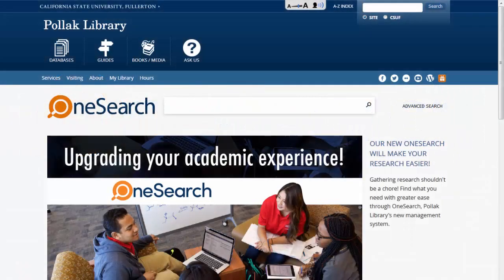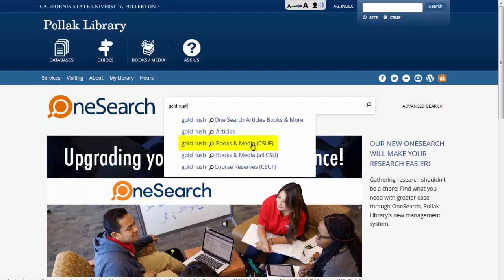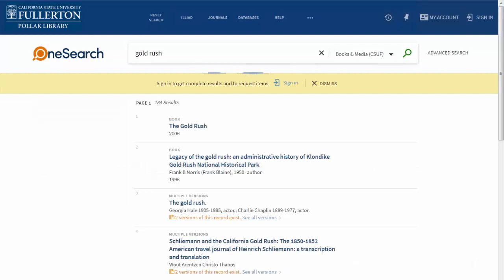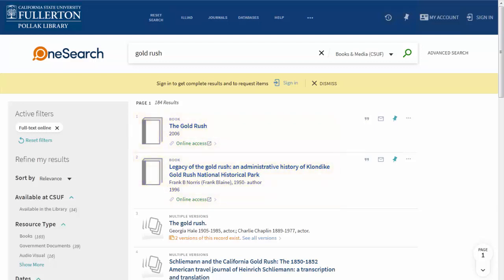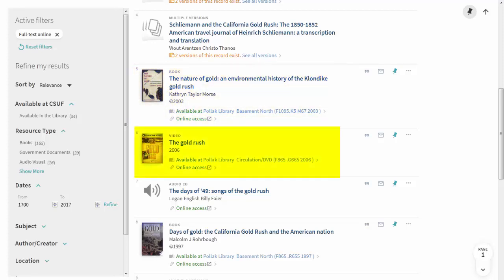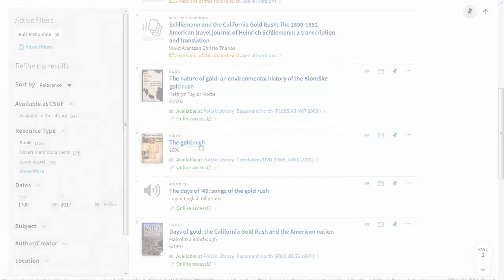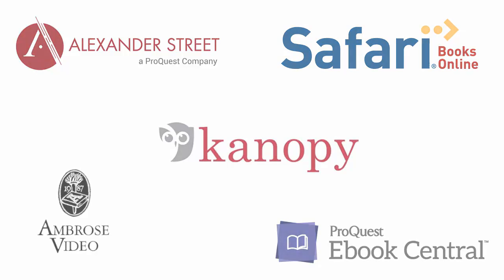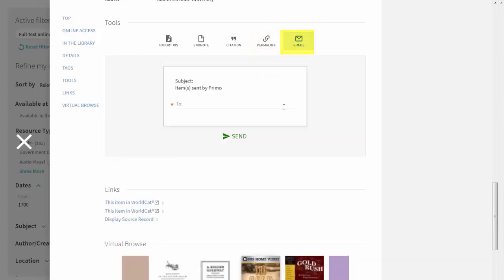OneSearch - Ebooks and Streaming Media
Access Pollak Library's incredible online collection of ebooks, streaming audio and video, and more using OneSearch!